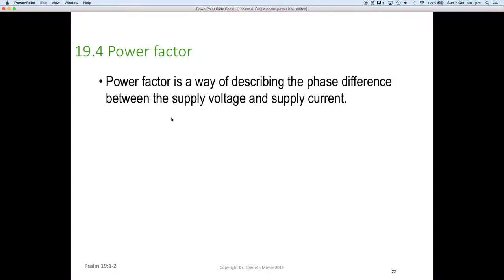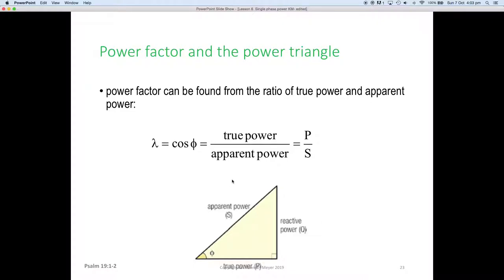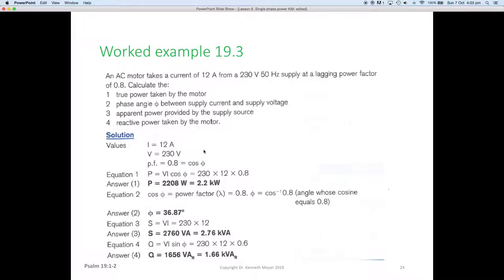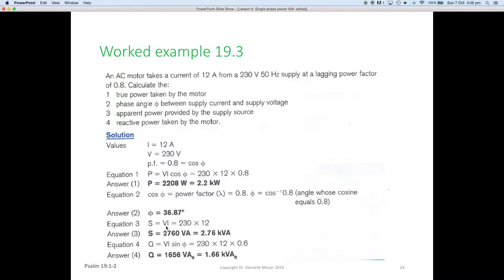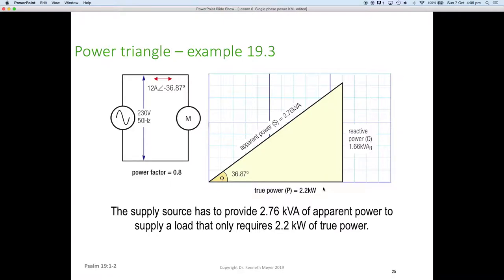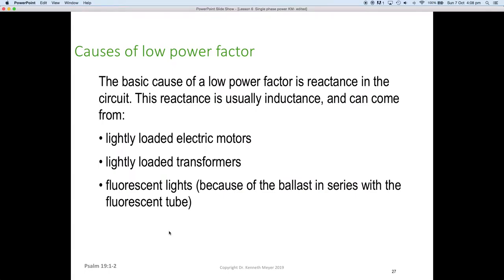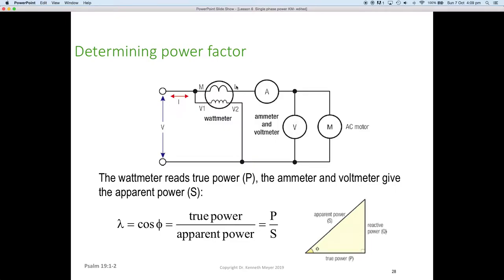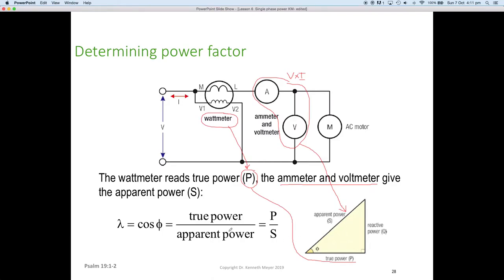AC Lesson 6 Part 4 complete Ken Meyer